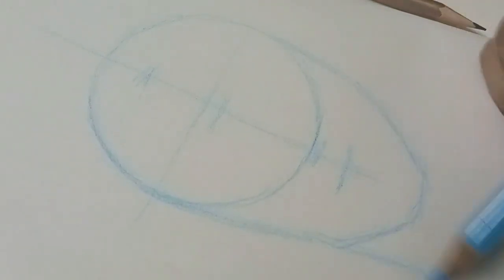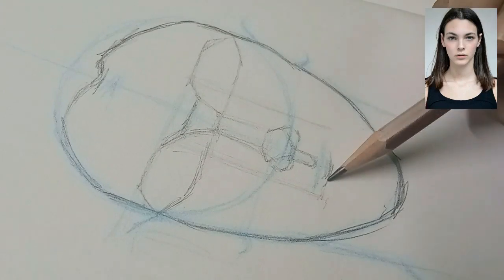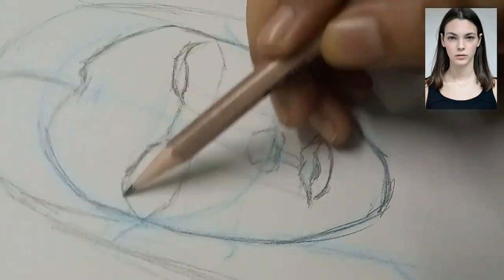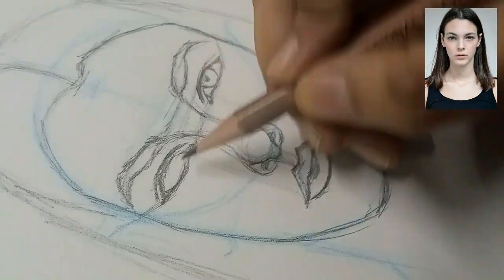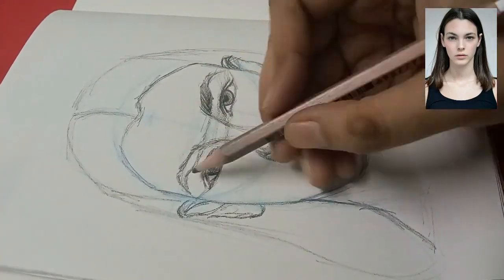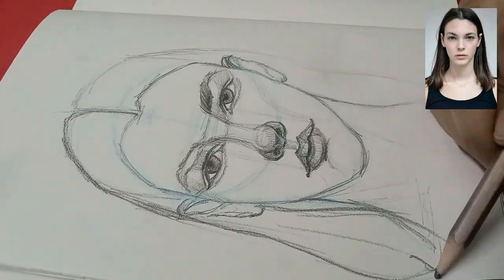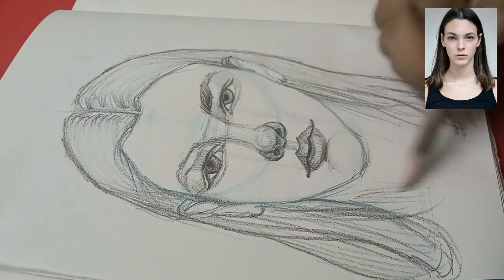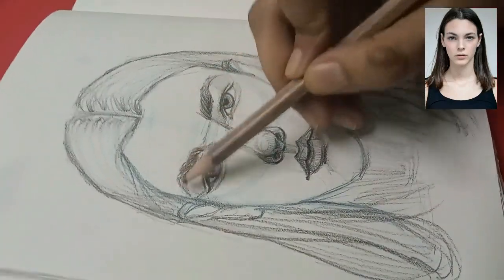How to draw a Portrait easily??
Want to learn how to draw a portrait !?Want an easy yet effective way to draw human faces ?!  Watch the complete process of drawing a portrait from outline to shading using Loomis method.

Portrait drawing appears a lot difficult until you actually start drawing by following the correct way.

Here my approach is based on Loomis method. Its an easy and very effective portrait drawing technique using which one can
draw any face using any reference photo or from imagination.
Any basic human head structure can be drawn following the basic principles of head. Andrew Loomis method in simple terms allows us to divide the face into 3 equal divisions,draw guide lines and draw the facial features correctly.

I am a self taught portrait artist and here am sharing my knowledge and experience that  I have gained practicing drawing faces for the past one year.
A good looking portarit needs to have the facial features placed in their correct positions and proportionate to each other. With the right approach and continuous practice one can easily learn how to draw a portrait.

Thankyou..